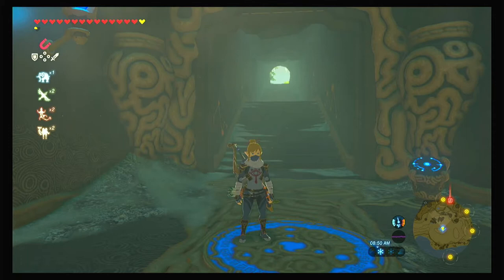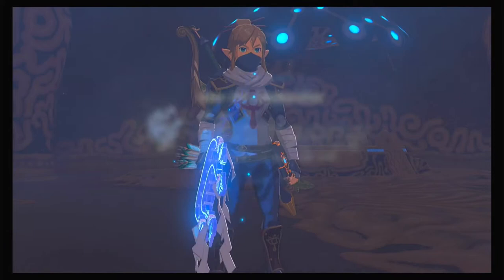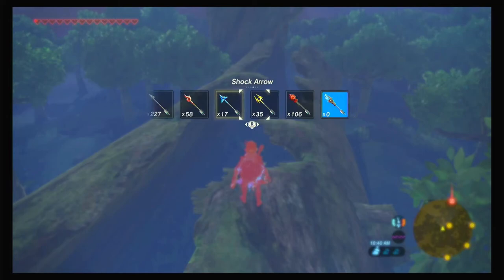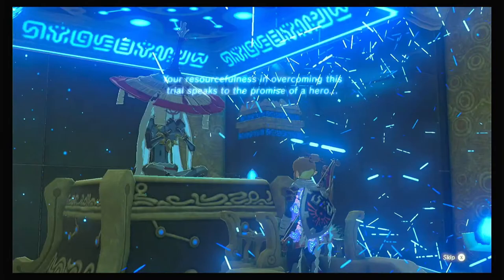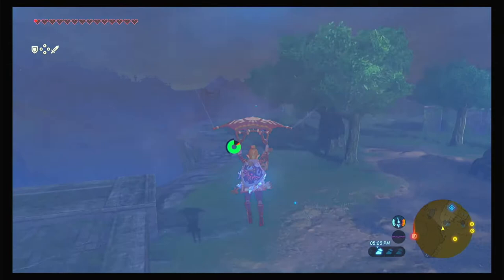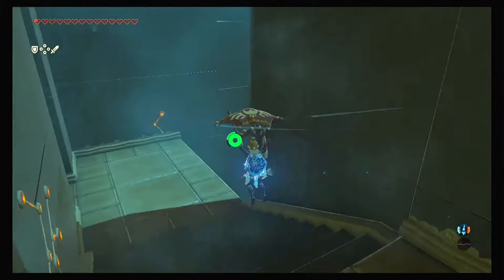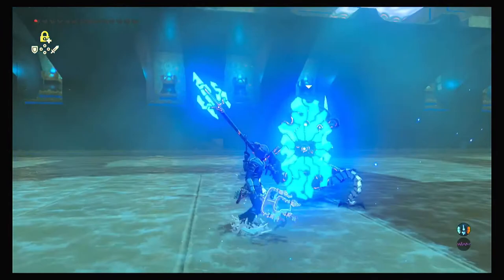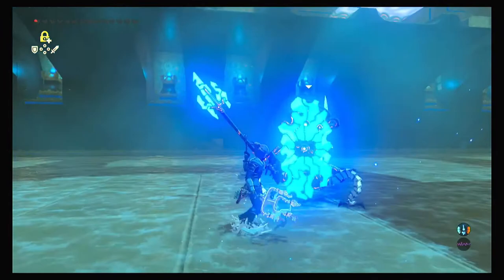The Champions Ballad, One Hit Obliterator | The Legend of Zelda, BOTW Tutorial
This is the first part of The Champions Ballad ( DLC Expansion Pack ), One Hit Obliterator.

0:00 -   Video Start
02:50 - Location # 1
05:55 - Yowata Ita Shrine
11:07 - Location # 2
12:50 - Rohta Chigah Shrine
15:23 - Location # 3
17:10 - Ruvo Korbah Shrine
23:15 - Location # 4
24:27 - Etsu Korima Shrine

Fast Forward Effect:
Fast Forward Blinking Effect - Green Screen Footage 1080p
Fast Forward Effect:
VHS Fast Forward Green Screen Overlay